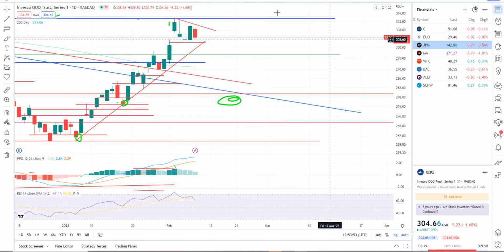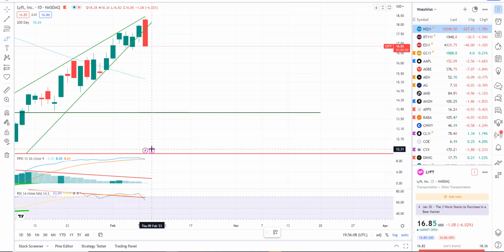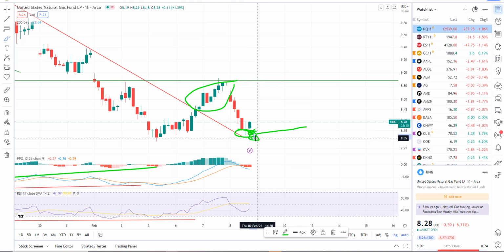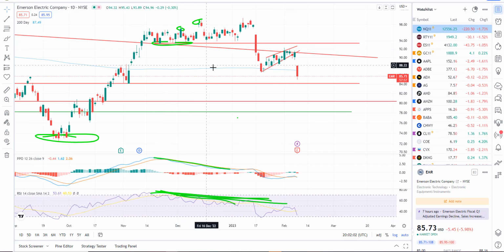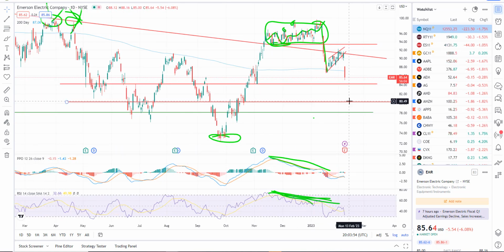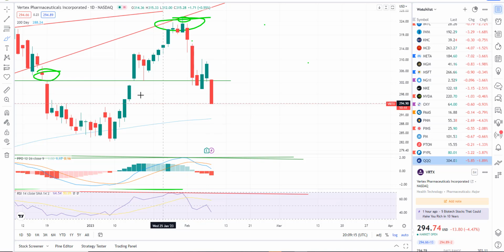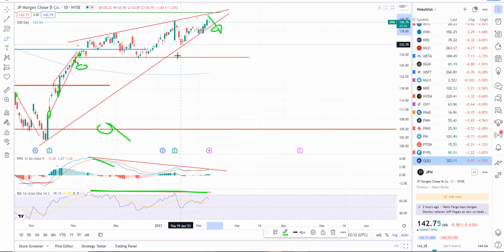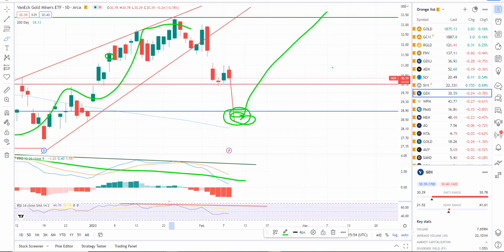Stock market trade ideas. Trade ideas individual stocks.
Stock Market trade ideas. stock ideas and trades.